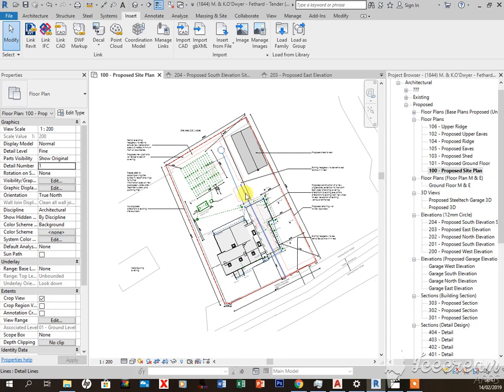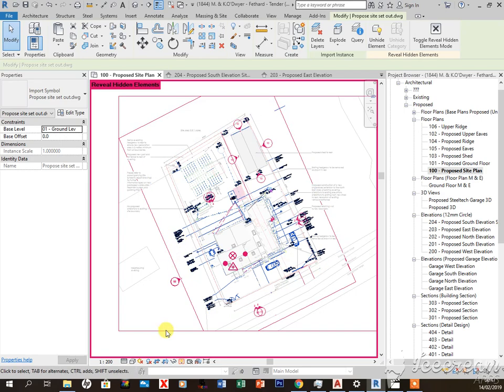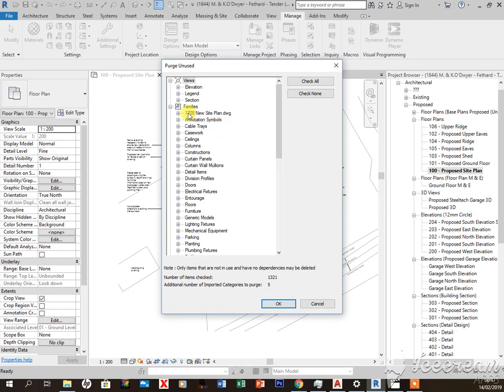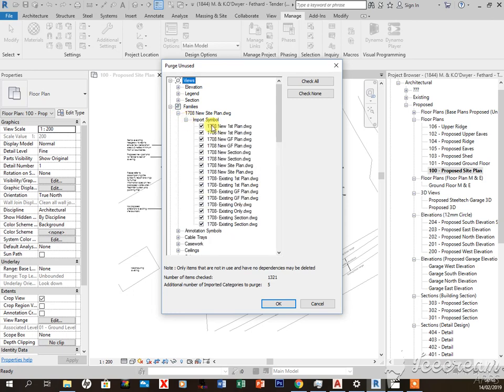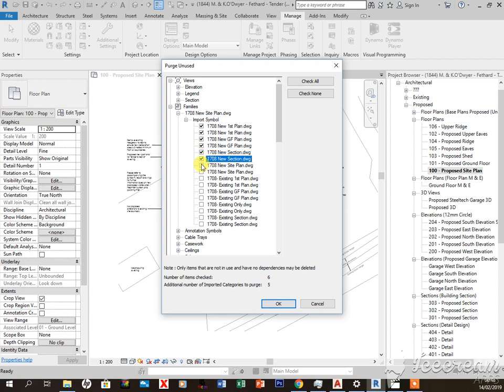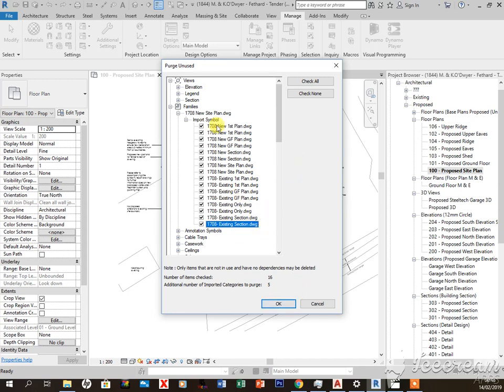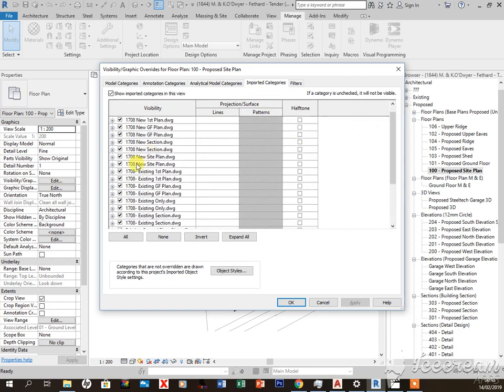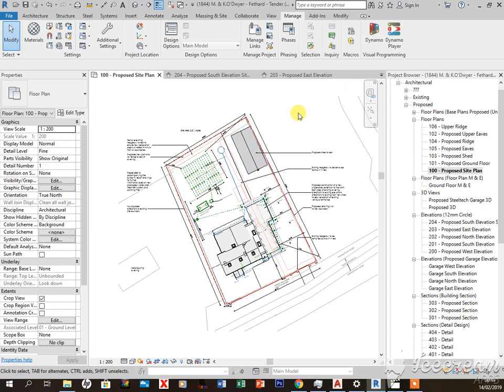Removing CAD Drawings from Revit Project - How to delete dwg layers from imported CAD plan in Revit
In this tutorial i will show you how to remove a CAD import drawing / File from a Revit Project / File. This process will remove the imported CAD completely.

If you found my tutorial useful please kindly consider giving me the price of a coffee or a pint :) Paypal

Hope the tutorial helped you.